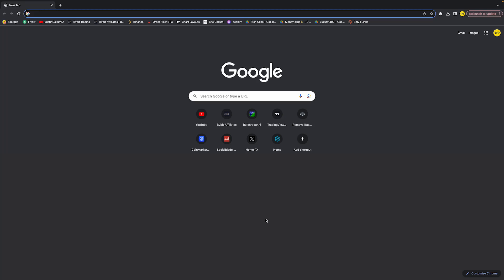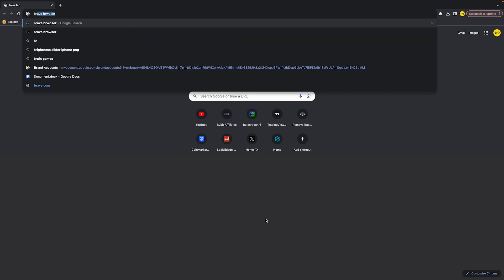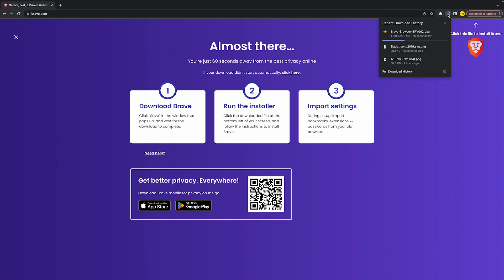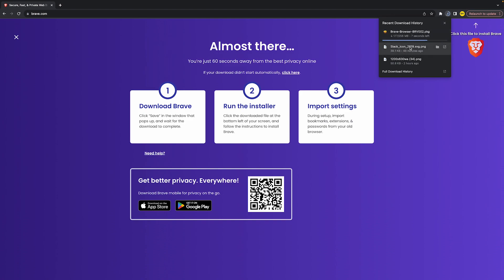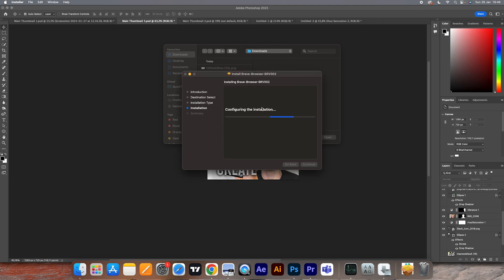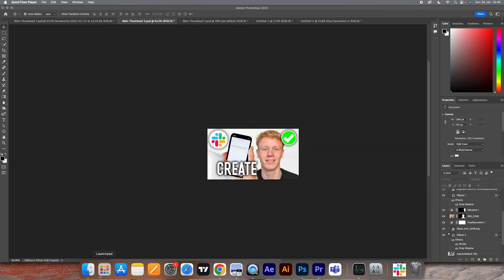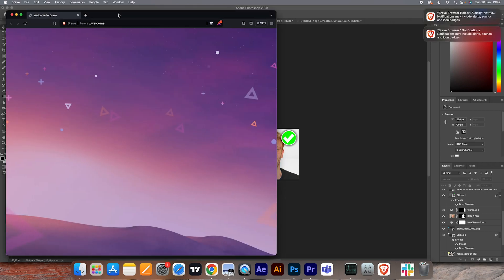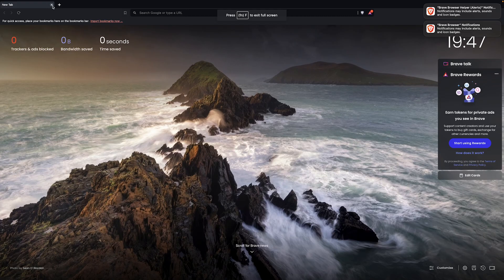How To Install Brave Browser On Mac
How To Install Brave Browser On Mac - Full Tutorial

👉 In this video we are going to show you how you can install Brave browser on Mac.